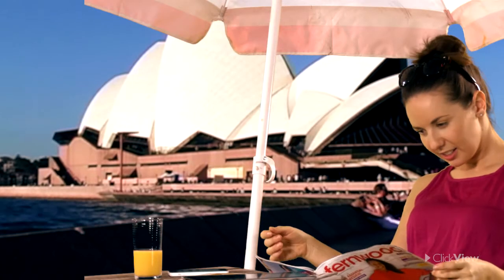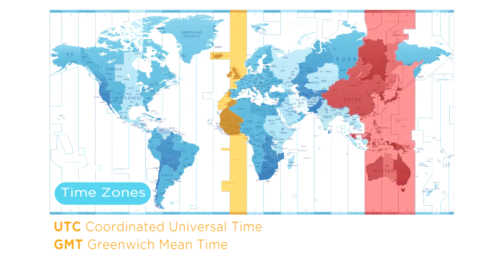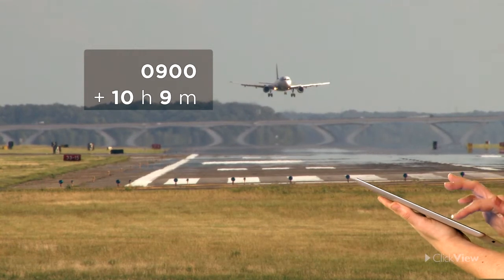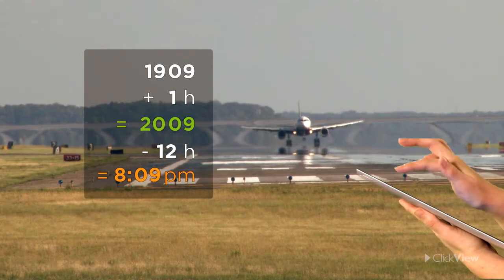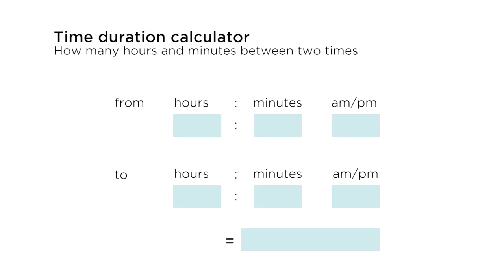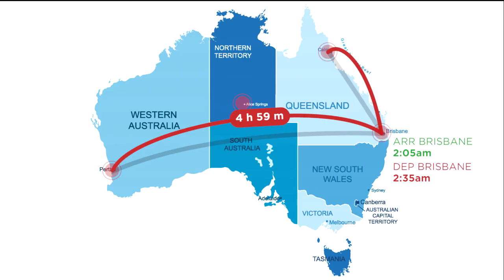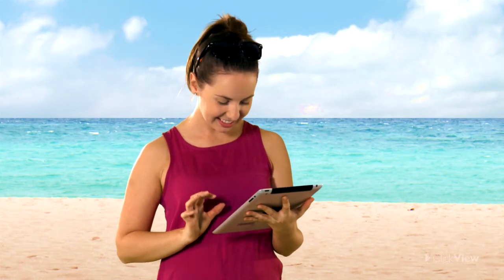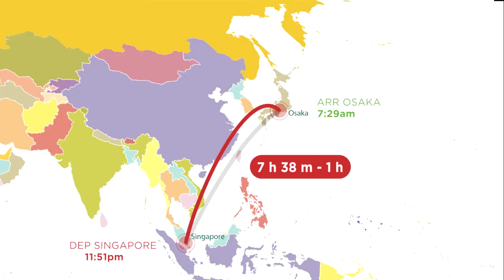How To Calculate Duration Across Time Zones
Access lesson resources for this video + more elementary mathematics videos for free on ClickView ✅

Calculating flight distances within and across time zones is a common need. This clip investigates the arrival and departure times of someone travelling within and across times zones in Australia and Asia, using both 12-hour and 24-hour time. Ideal for applying mathematical concepts to real world situations.